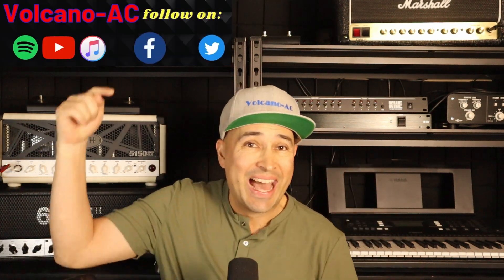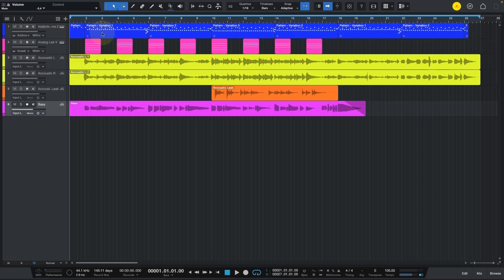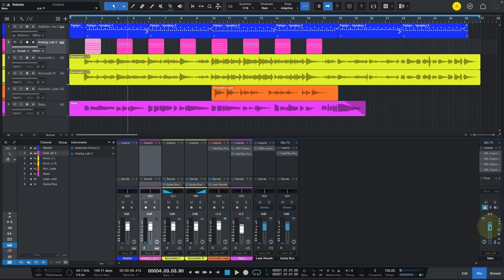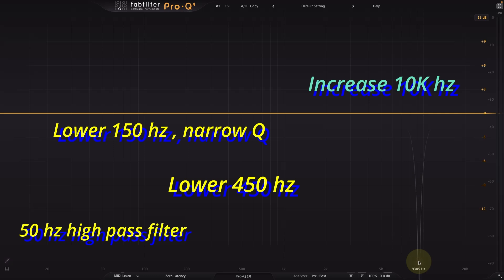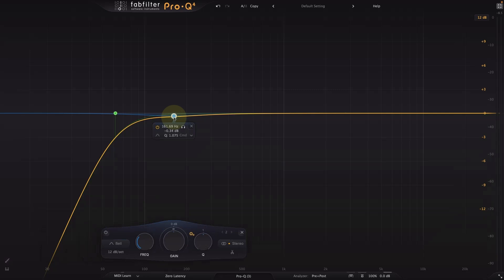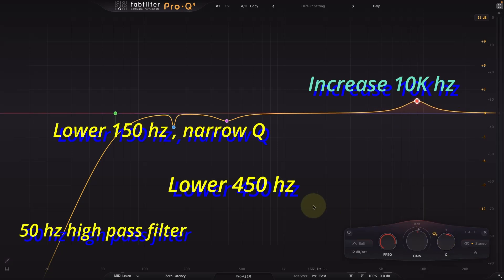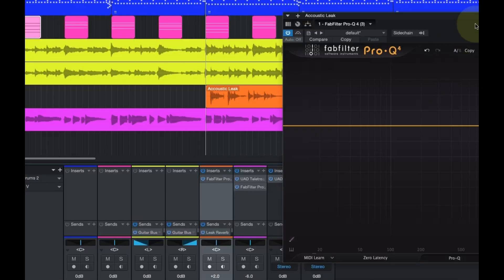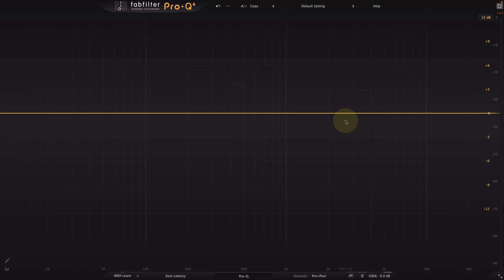How to EQ acoustic guitar with FabFilter Pro Q-4.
In this episode I used Fab Filter Pro Q4 to EQ acoustic guitar. In particular, I used:
The draw EQ function
Spectral EQ.
Stay tunded because I will follow up with another video to specifically tackle the EQ character mode: clean, subtle and warm.

This is not a sponsored video, I paid for this plugin with my own money.